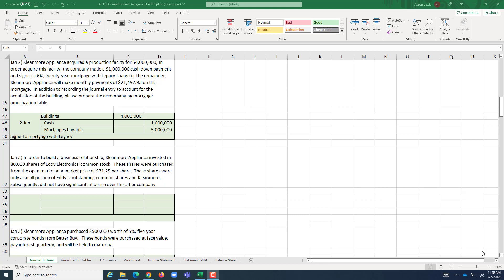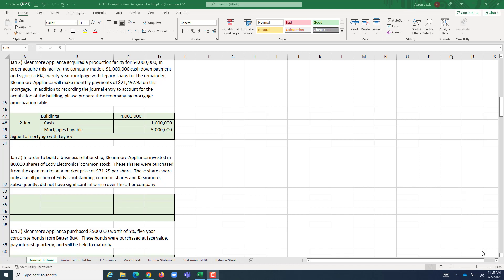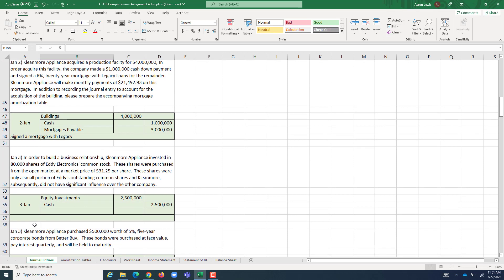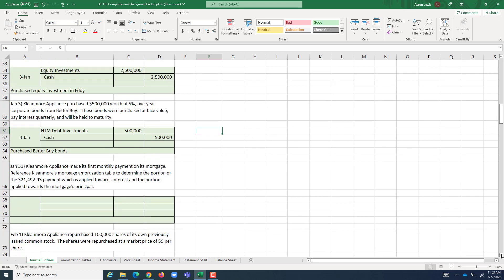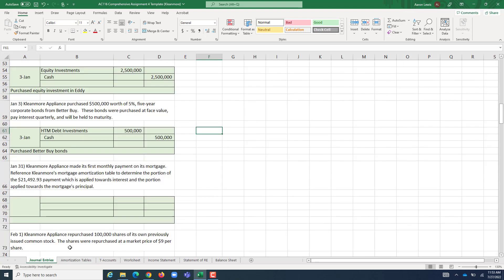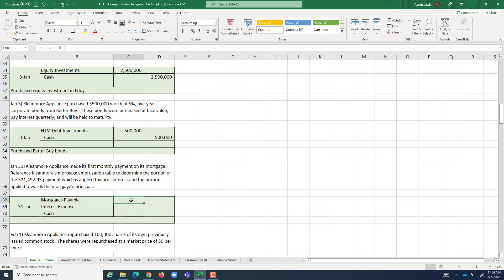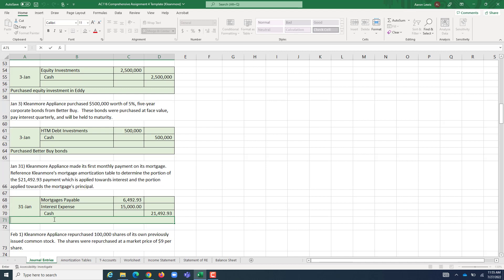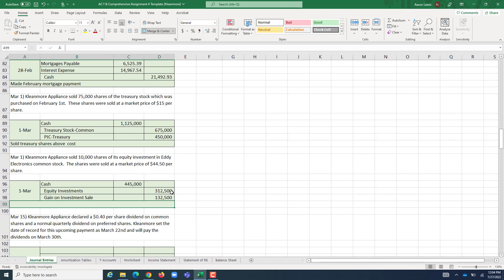AC116 Comprehensive Assignment 4 Example Problem Part Three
Example problem of the journal entries used by corporations that finance via debt and equity, as well as invest in the debt and equity of other entities.